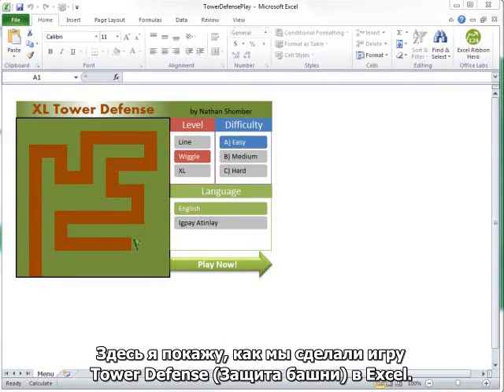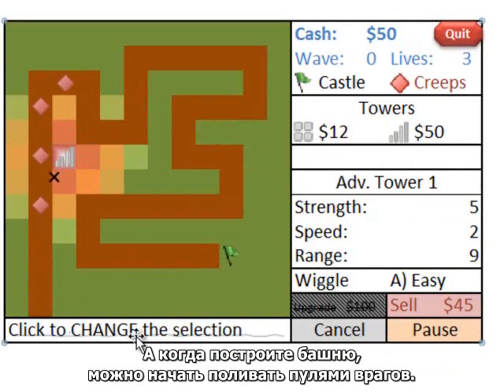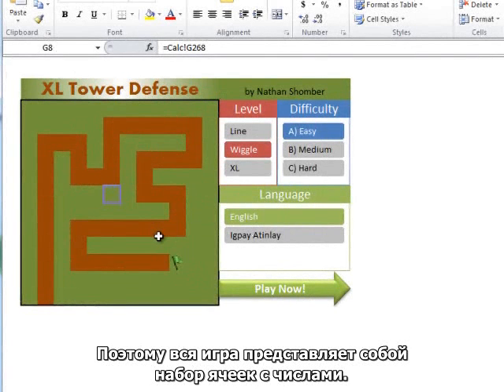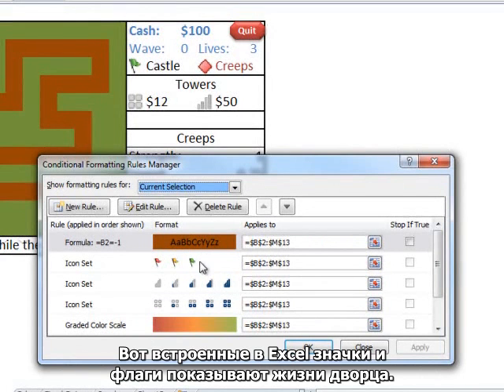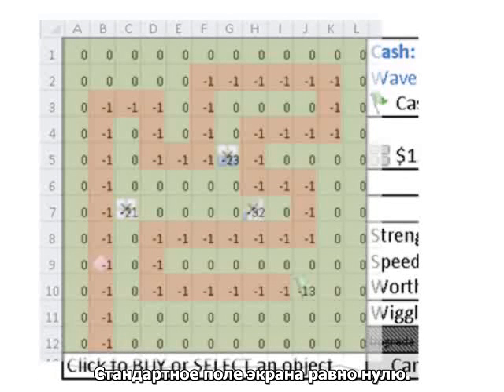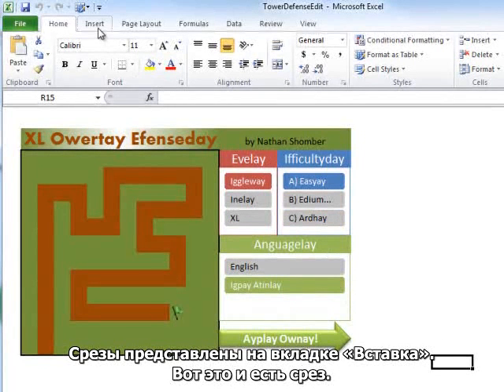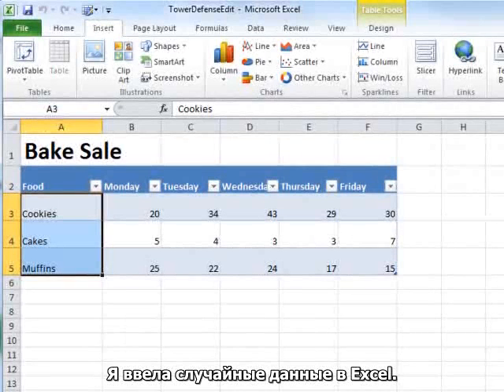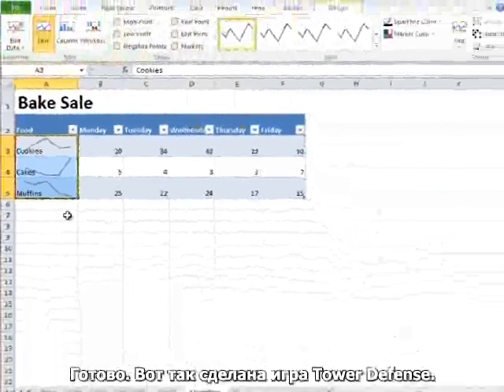Бесплатная игра Оборона Замка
Бесплатная игра на основе Excel 2010